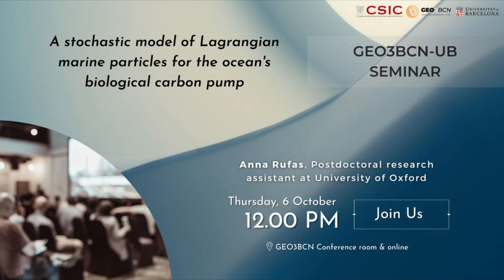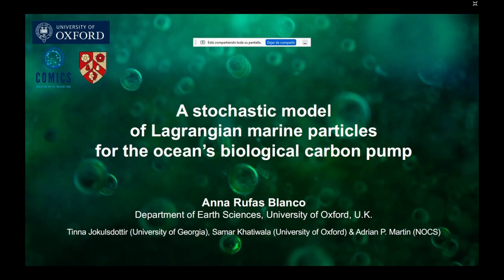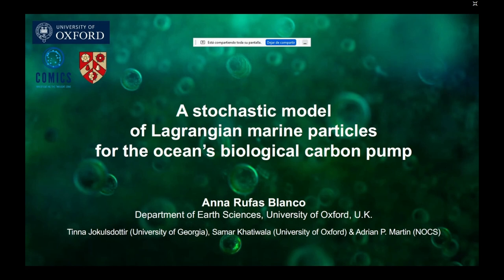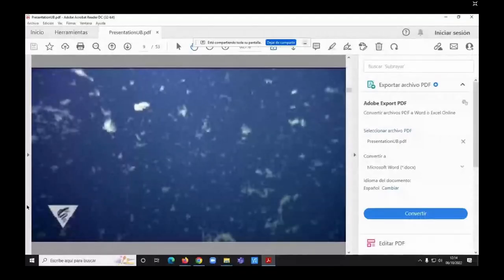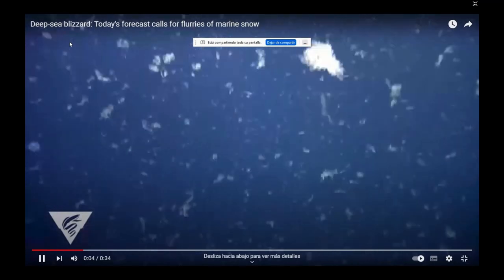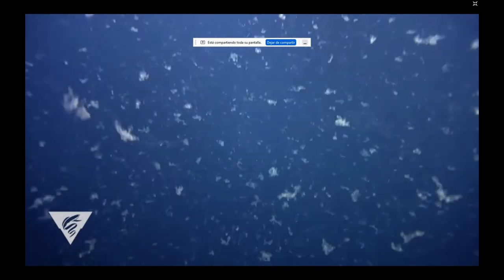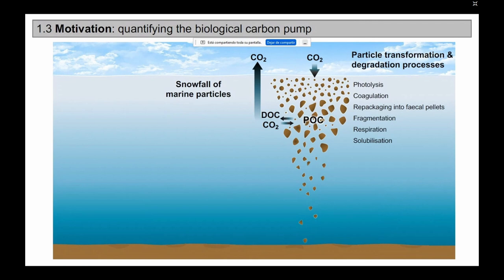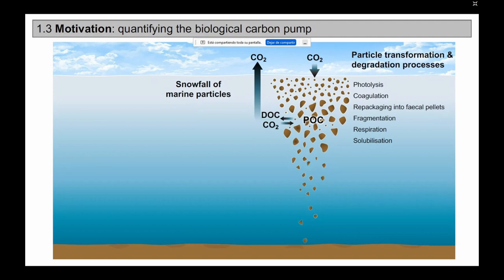Seminar | A stochastic model of Lagrangian marine particles for the ocean's biological carbon pump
GEO3BCN-UB Seminar led by Anna Rufas, postdoctoral research assistant at Oxford University, on October 6th, 2022.

Abstract
Marine particles are invisible to the naked eye; nevertheless, they are central to the Earth's carbon cycle. The marine food web produces a myriad of microscopic biogenic waste products –from dead phytoplankton cells and animal carcasses, exudates, faeces, colonies of microbes– that sink into the ocean interior, forming a snowfall of particles. Sinking marine particles connect the productive surface ocean with the darker ocean interior and the seafloor sediments, carrying particulate organic carbon (POC) that sustains the metabolism of marine life and contributes to the oceanic storage of atmospheric carbon. This process is known as the ocean's biological carbon pump. In this talk, I will present a biogeochemical model of Lagrangian marine particles that mechanistically interact with each other and the planktonic food web as they gravitationally sink. A Lagrangian framework tracks particles throughout their life history and allows recording their fractal size, porosity, density, stickiness and sinking velocity, providing information on particle attributes alongside POC fluxes. I will show how I have calibrated the model to reproduce time-series observations of particle fluxes and particle number concentrations, two variables known to have spatiotemporal mismatches. This model has the potential to underpin the mechanisms that control the transfer efficiency of POC flux to the deep ocean.